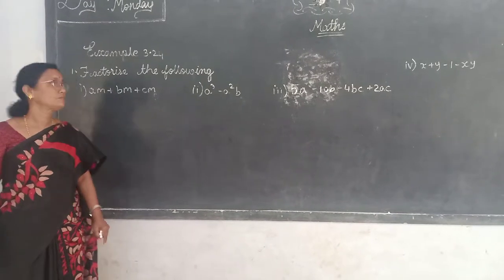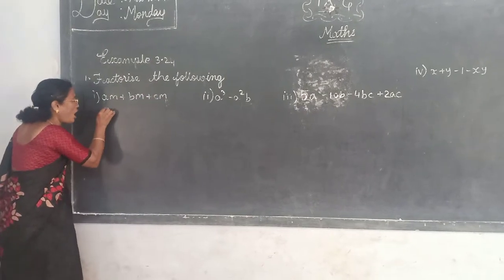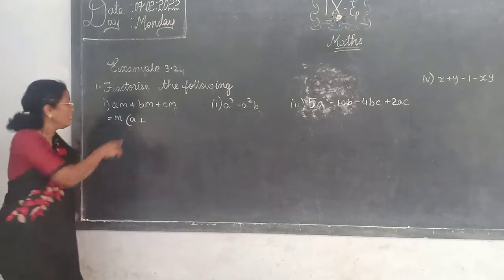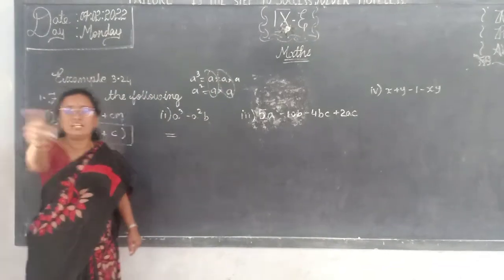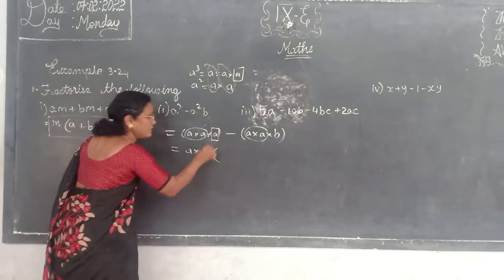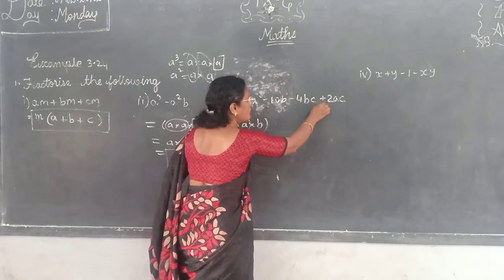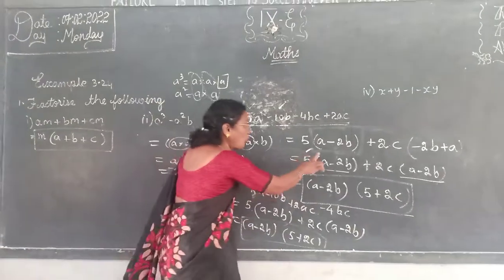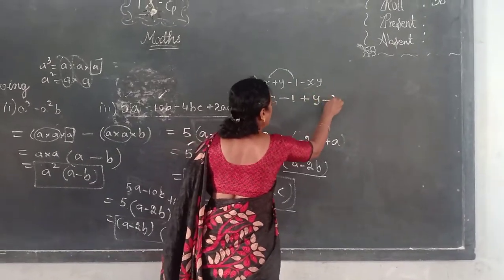TN SAMACHEER KALVI _ 9th MATHS _ ALGEBRA _ EXAMPLE 3.24